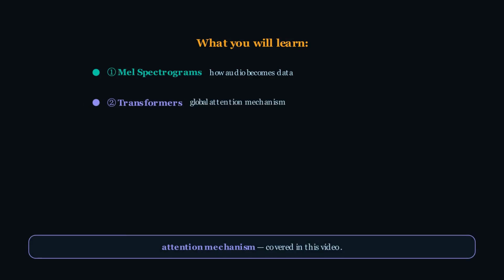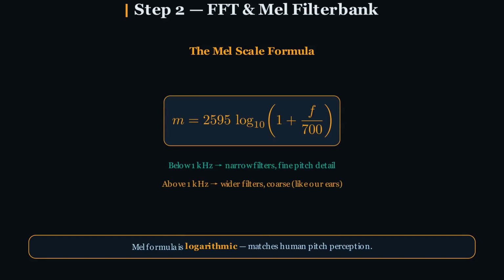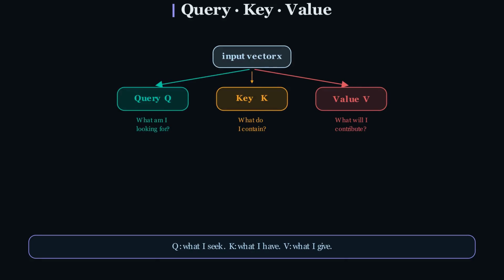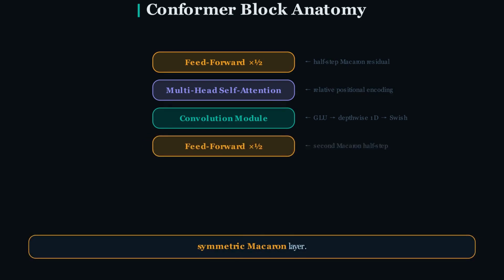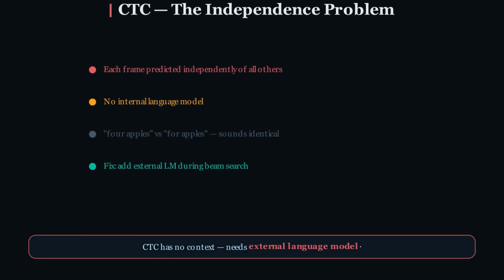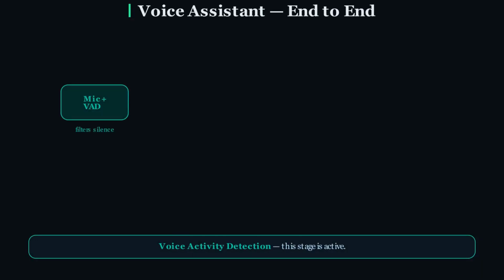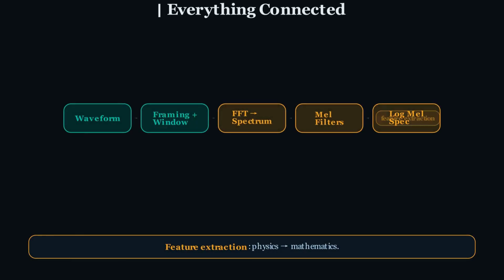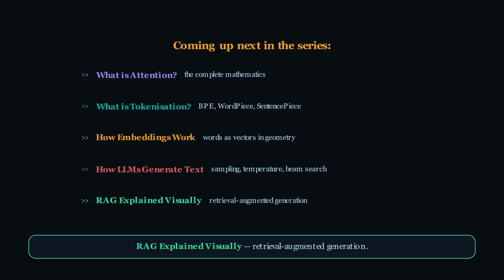Inside the AI Brain: How Speech-to-Text (ASR) Works (Visualized)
Your voice is a complex SPECTRUM of sound. How does an AI brain make sense of that digital grid to write TEXT almost instantly?

The secret is Automatic Speech Recognition (ASR), and it’s one of the most incredible deep-learning pipelines on the planet. Forget the dense math and intimidation formulas—in this visual breakdown, we take you on a step-by-step animated journey from raw audio to perfect language.

Join us as we crack open the "black box" of modern voice assistants. You will understand how we see sound through Mel Spectrograms, how powerful models like the Conformer model are built, and exactly how the data flows, from raw spectrum to the magic of final text.

If you’ve ever wondered how your phone understands you, this video is the "Aha!" moment you’ve been waiting for.